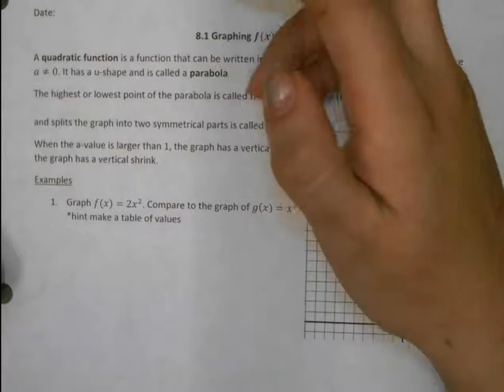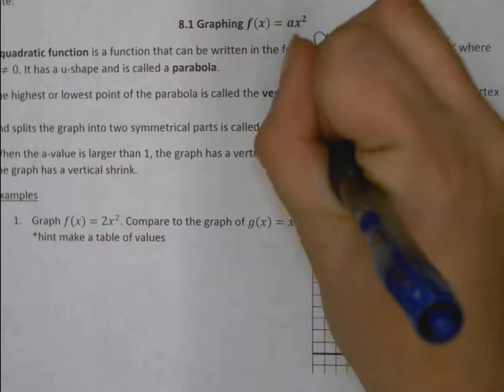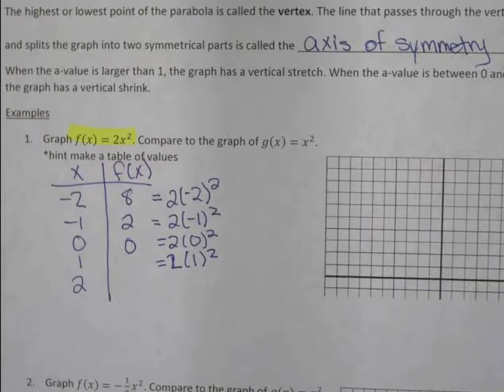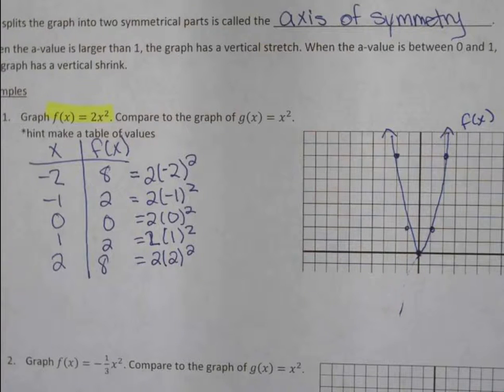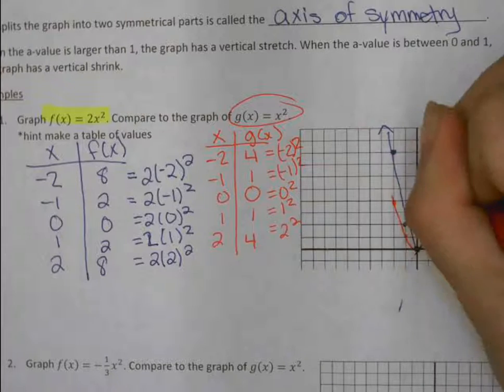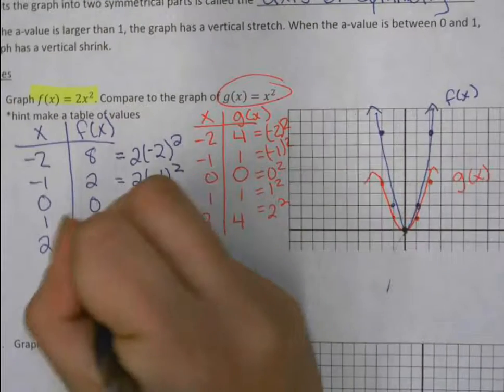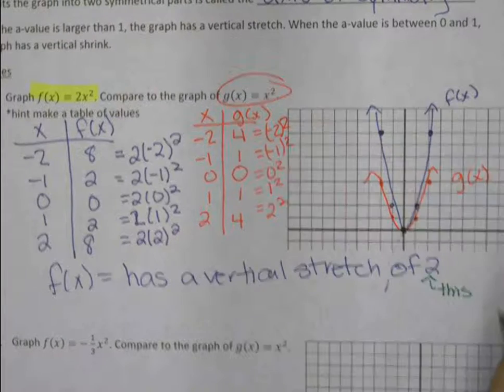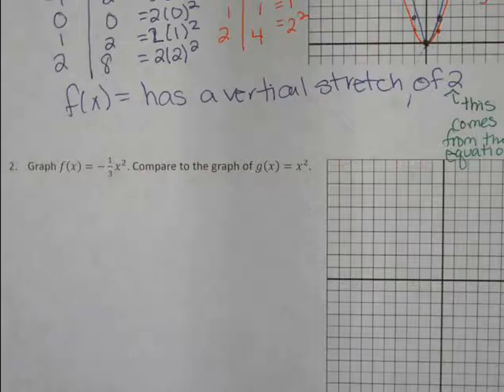8 1 Graphing fx=ax2 part 1